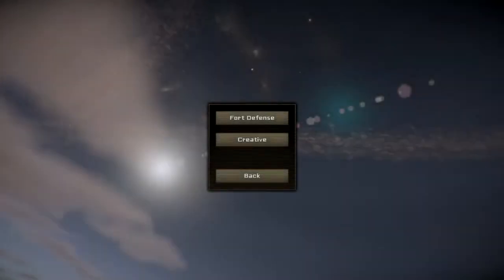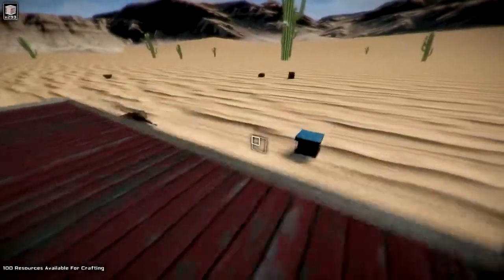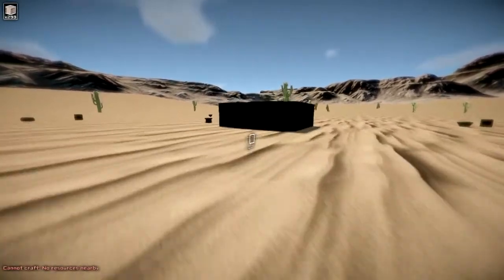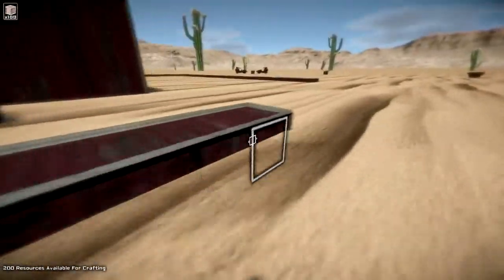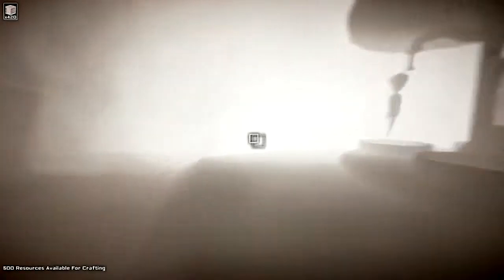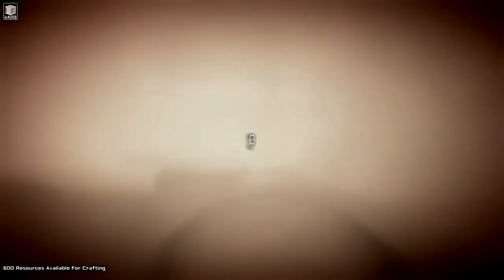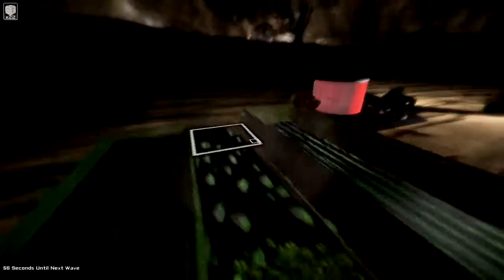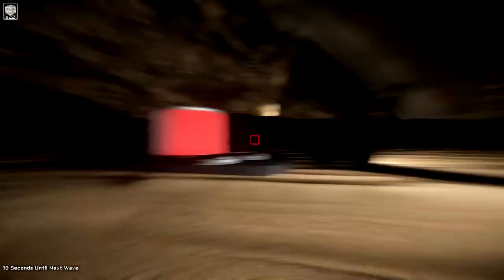HD Star Forge Fort Defense Let's Play || Episode 10: Turret Tests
Testing out the new turret mechanics.

This is StarForge. StarForge is a game still in it's alpha stage, so there's not as much content at the moment. The next few updates, however, have so much content being added I can't keep track of it all. The mode you are watching me play is Fort Defense, which basically just building a fort and defending it from the red lizard guys. In this episode I once again get spawn killed by the laser turrets.